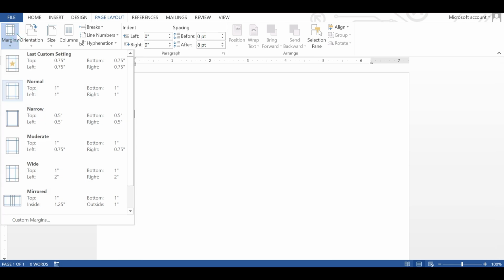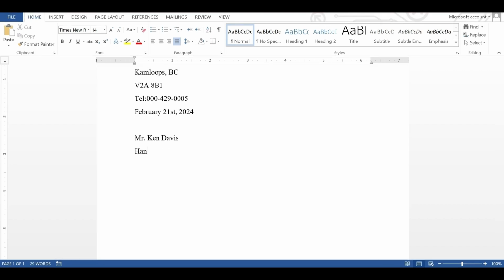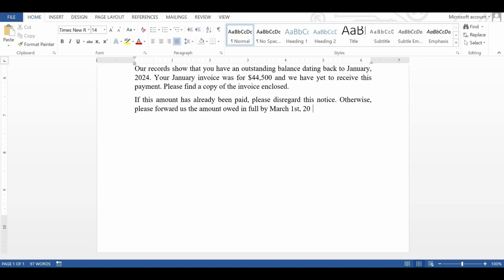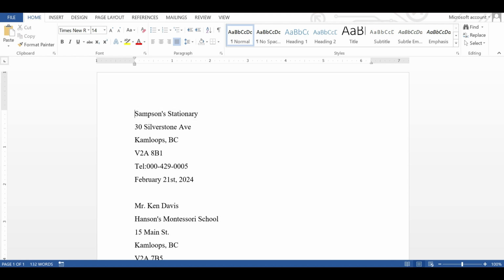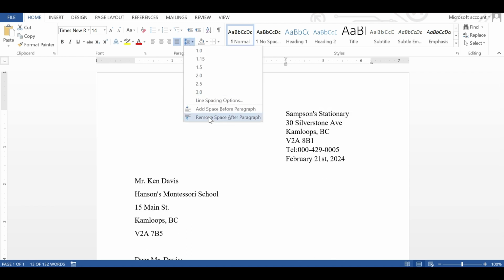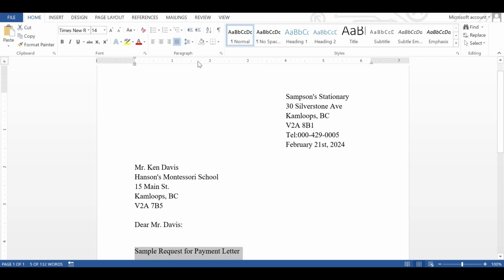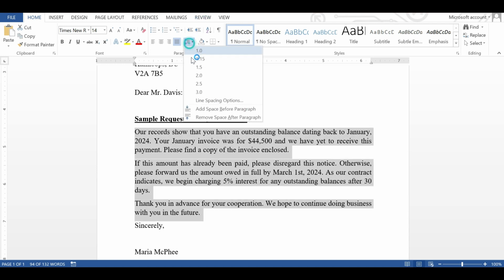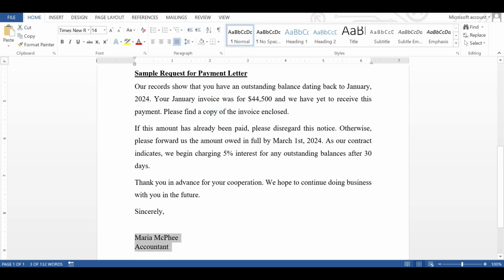Using Microsoft Word to format a Business Letter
How to use Microsoft Word to format a Business Letter

Original Video Title:  Using Microsoft Word to Format a Business Letter